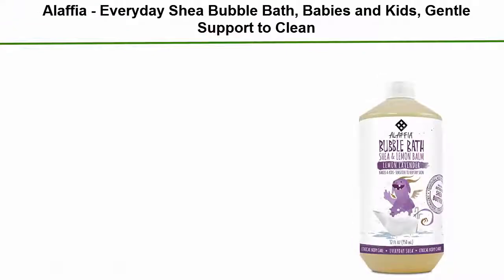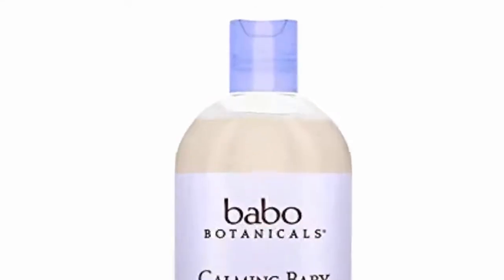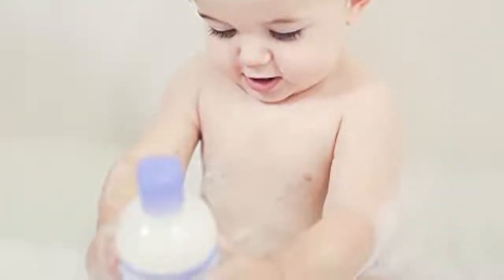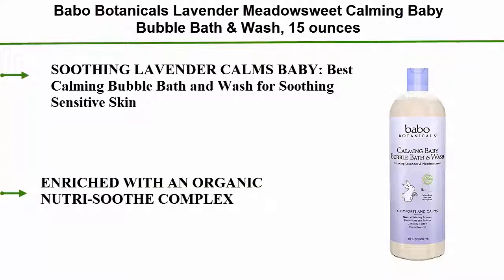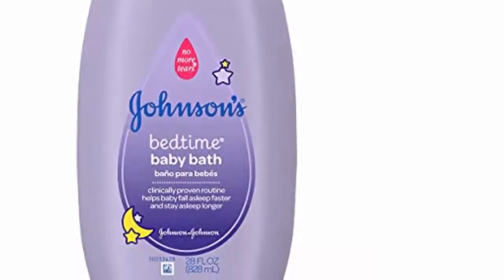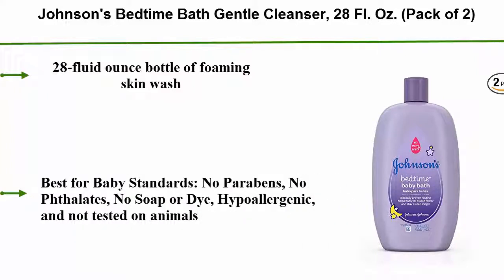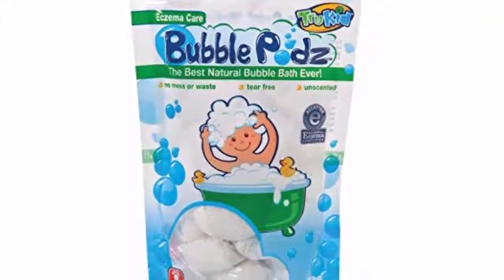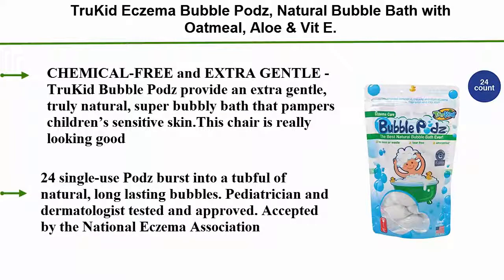5 best bubble bath 2019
► Checkout These Links For Updated Price Of bubble bath;
❥ Top 1. Babyganics Baby Bubble Bath

❥ Top 2.  TruKid Eczema Bubble Podz, Natural Bubble Bath with Oatmeal, Aloe & Vit E.

❥ Top 3. Johnson's Bedtime Bath Gentle Cleanser, 28 Fl. Oz.

❥ Top 4. Babo Botanicals Lavender Meadowsweet Calming Baby Bubble Bath & Wash, 15 ounces

❥ Top 5. Alaffia - Everyday Shea Bubble Bath, Babies and Kids, Gentle Support to Clean

The Best bubble bath
This videos specially show you 5 best bubble bath with more important information. so it is really helpsful videos if you want to get best bubble bath. Our team select 5 best with hard working ... they becareful with product making element, customer feedback also quality.

Part of this videos footage found in this video is not original content produced by "Best Ranking", Section of broth footage of products was picked up from Many origins together, creation, fellow creators and various other sources. "All claims, guarantees and product specifications are provided by the creation or vendor. "Best Ranking" cannot be held responsible for these claims, guarantees or specifications"
Previous Video: